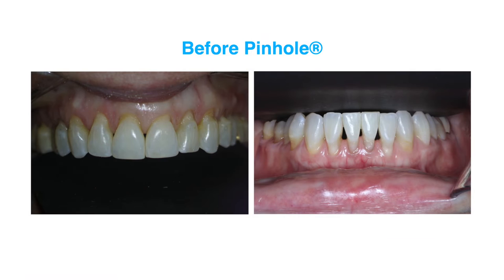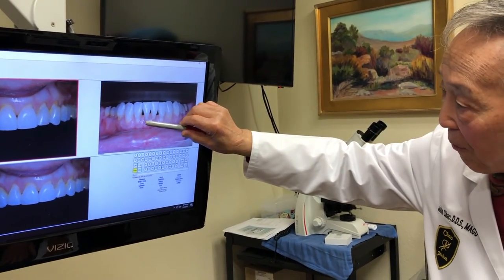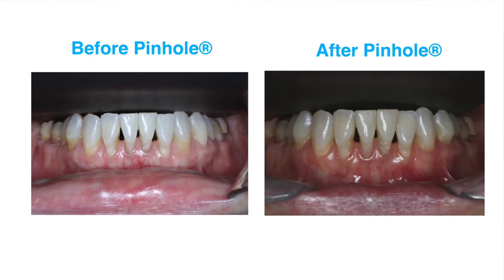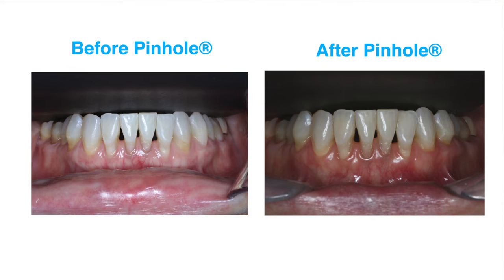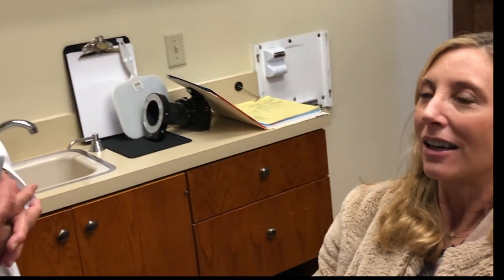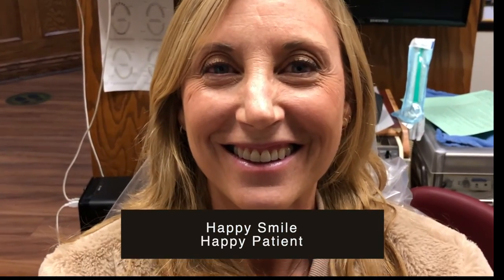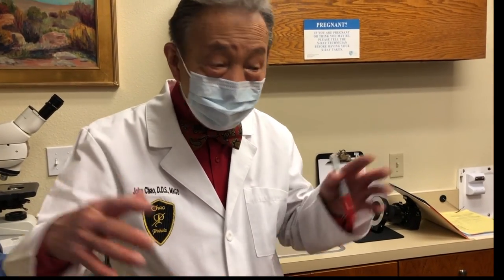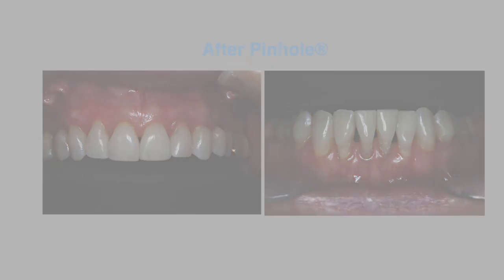Patient Testimonial: Alisa - No More food traps!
Alisa Wyatt felt insecure smiling, she was afraid that her gum recession was so bad she was going to lose her teeth! Alisa informs us her experience with the Pinhole® Surgical Technique.™

She emphasizes how she has no more food traps, confident in her smile and relieved of anxiety about losing her teeth.

Can Pinhole® Surgical Technique™ do the same for you?

Pinhole® Surgical Technique™ requires no cutting, no stitches, virtually no downtime and can often be completed in less than an hour. The alternative method to gum grafting!

The benefits of Chao Pinhole Surgical Technique
• Less discomfort for the patient after treatment
• Faster recovery than traditional grafting
• No need for uncomfortable stitches
• No need for scalpels or invasive surgical tools
• No need to take donor tissue from the patient’s palate
• Excellent, natural-looking, long-lasting results